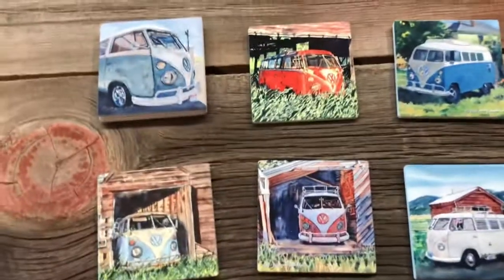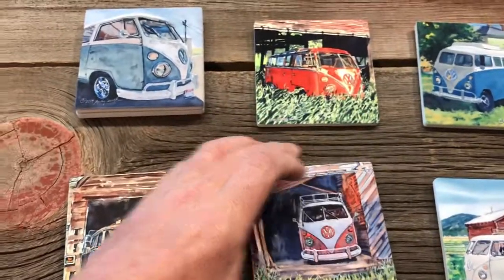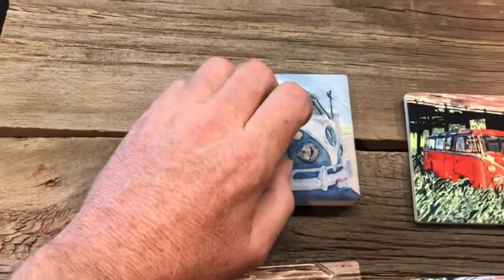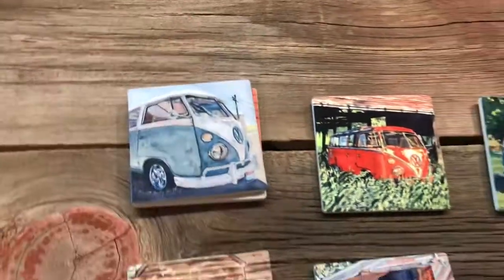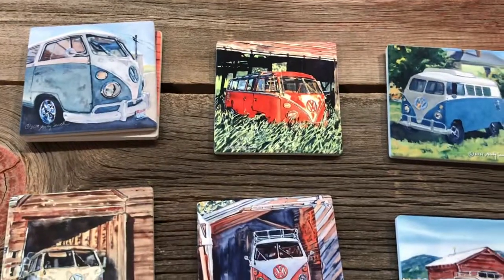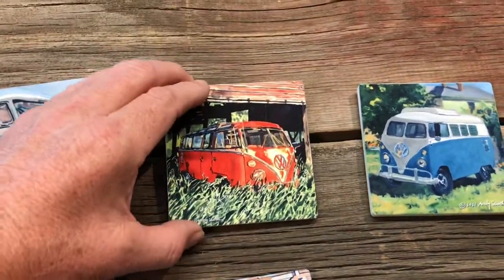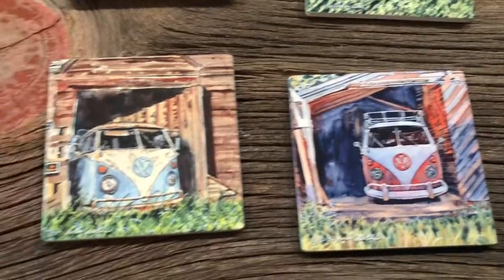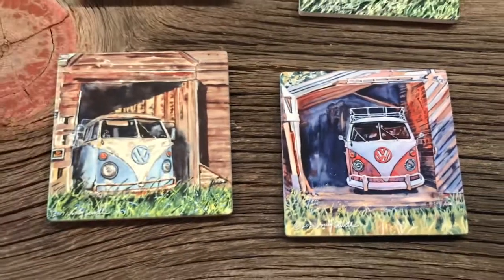“VW bus Series” paintings on a coaster